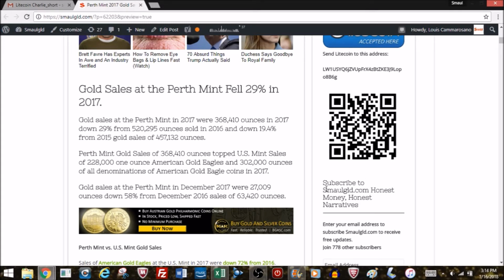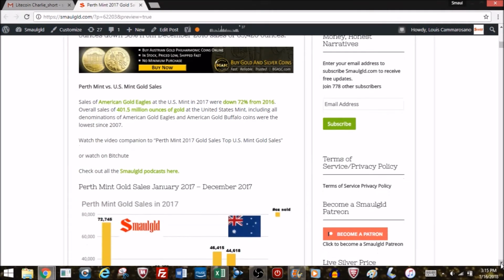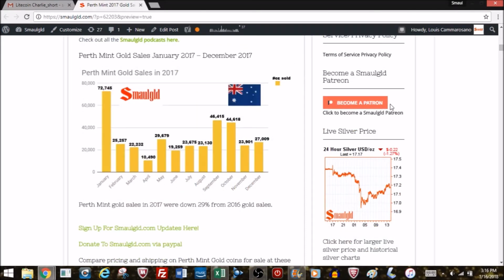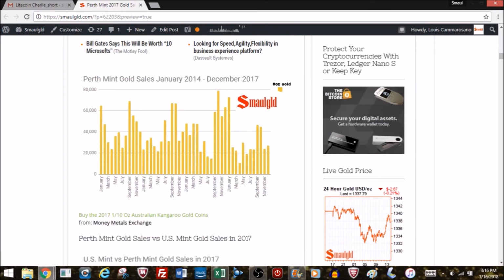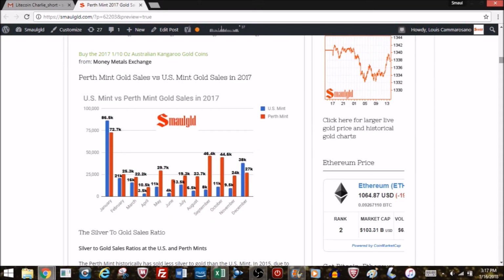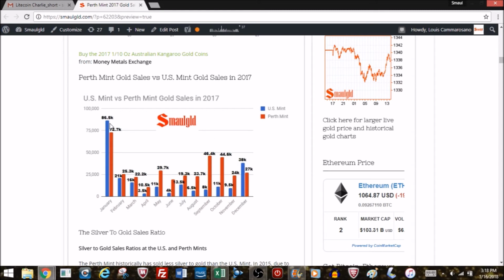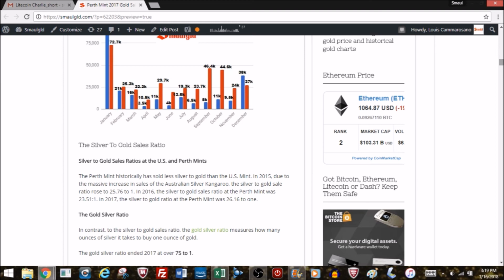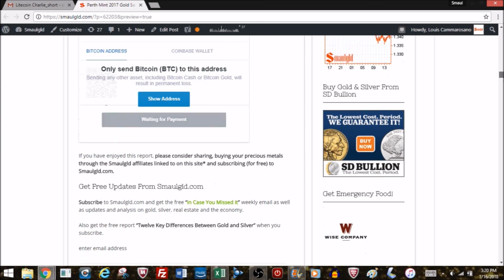PERTH MINT 2017 GOLD SALES TOP U S MINT GOLD SALES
or Lite Coin LMrV7SRNkNsmRj4tYQiLFcXgpUh213aKw7

PROTECT your cryptocurrencies with hardware wallets Ledger Nano S, Trezor or Keep Key*

to see the blog post and the charts and more gold and silver buying opportunities.

Video audio Copyright Smaulgld LLC